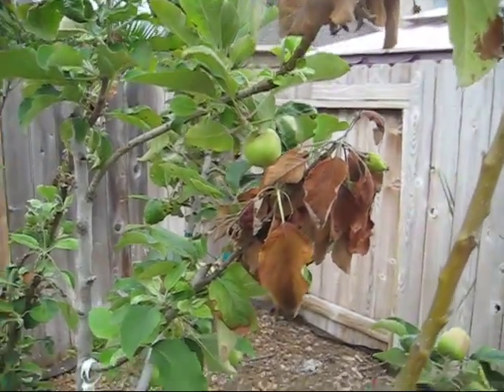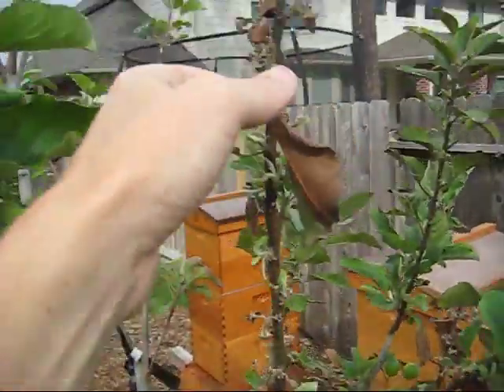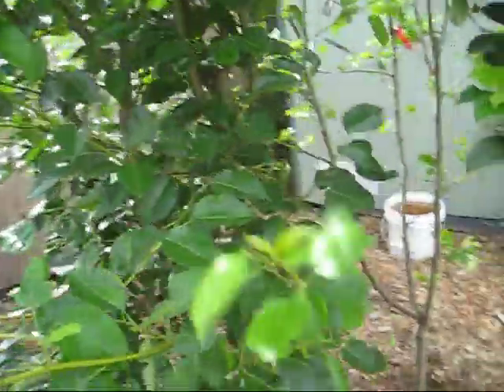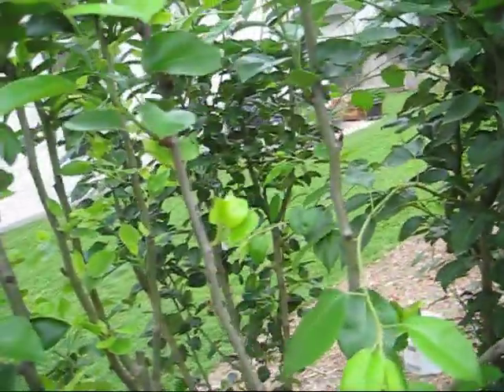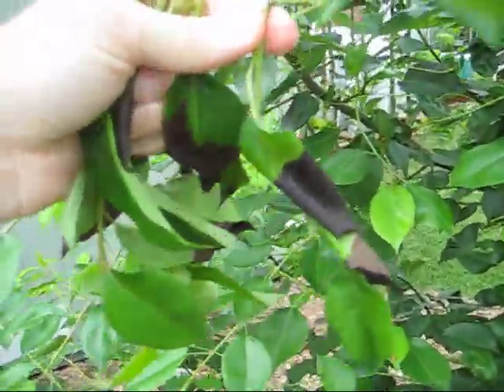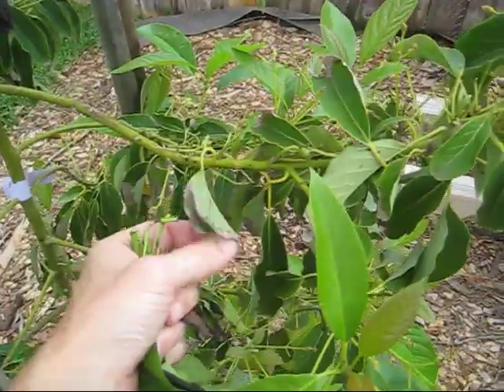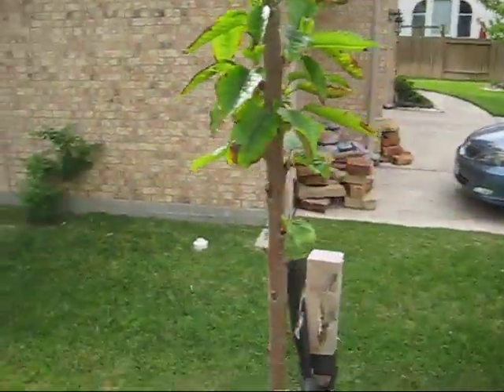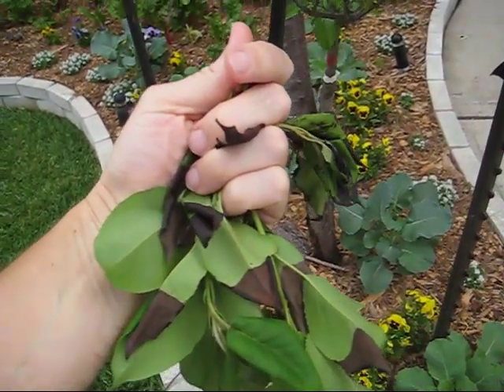HELP! Apple or Pear Fire Blight? What Should I Do?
Do you think this is an apple or pear fire blight? Do they just need some water? What should I do?